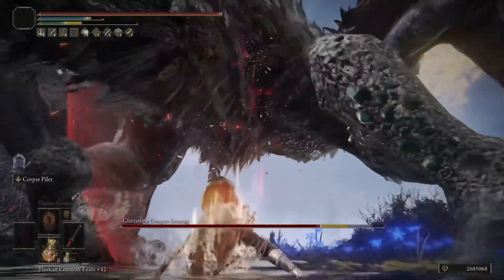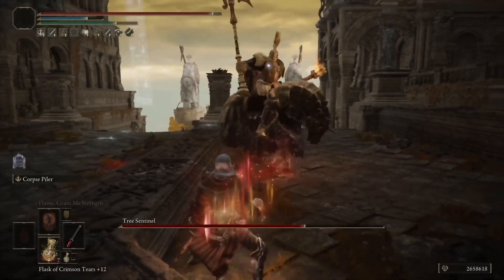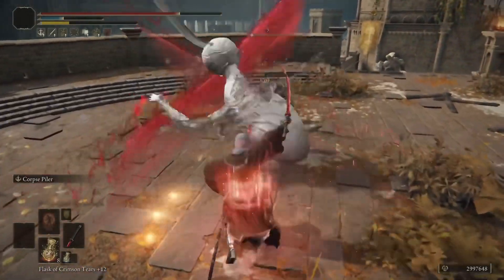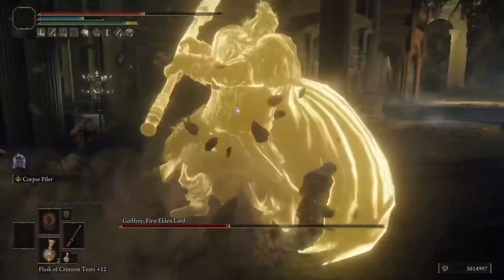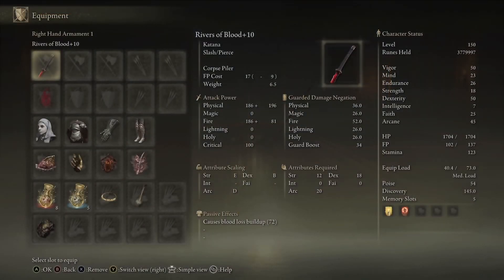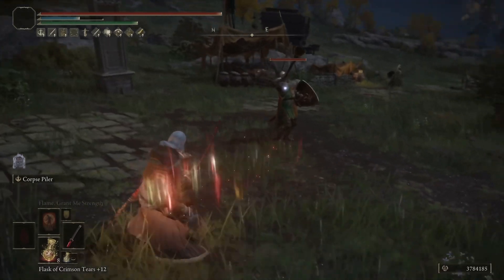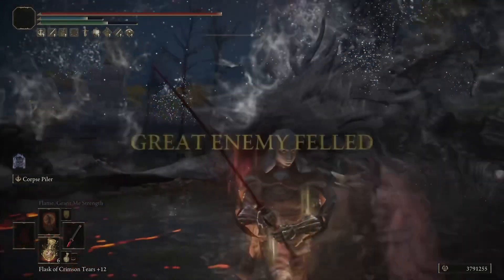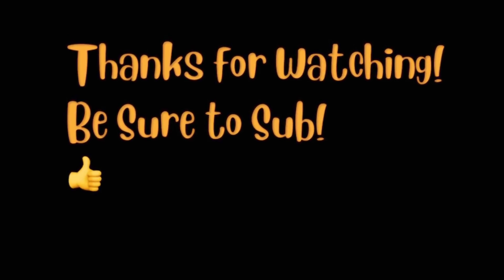Rivers of Blood Build! 🩸 🗡️ (Elden Ring Patch 1.08.1)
Hey all. Let’s keep this going! This is the second build in the daily grind before DLC gets announced. Rivers of Blood is still good just not quite the ridiculousness it was at launch.

For this we used:

-Rivers of Blood +10

-Any Seal

-Consecutive attack tear and faith tear

-White mask

Buff with Golden Vow and Flame Grant Me Strength.

Be sure to sub for 1 build a day until DLC is announced! 👍

-Matt